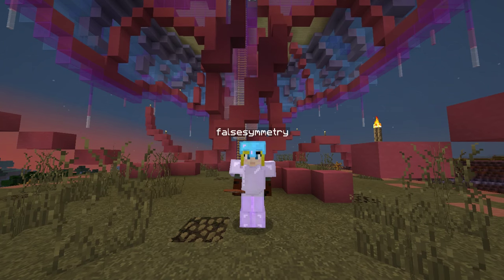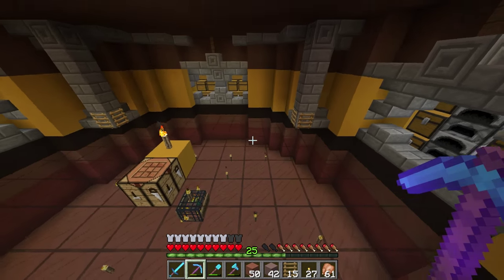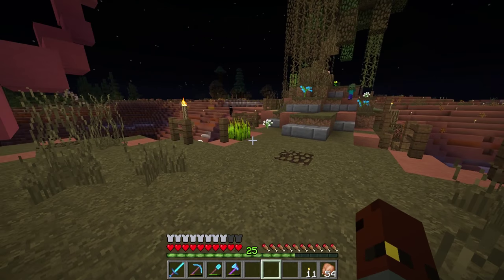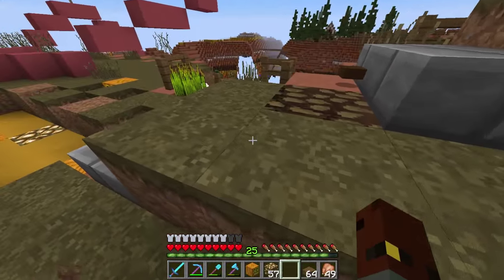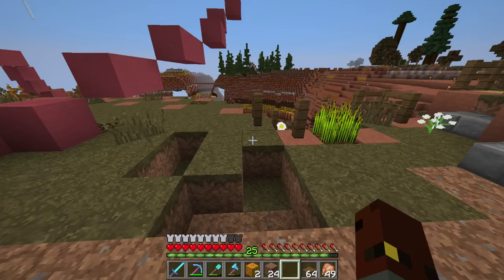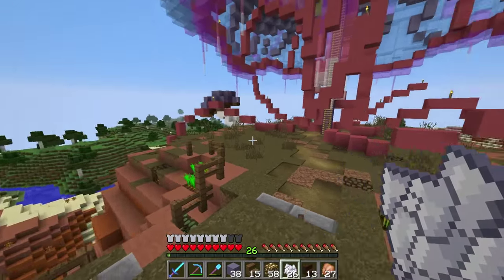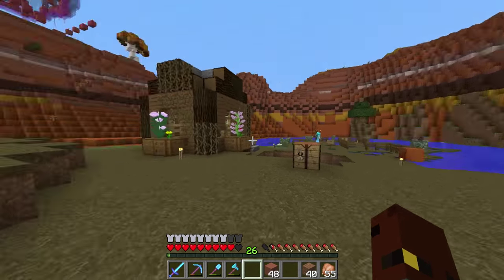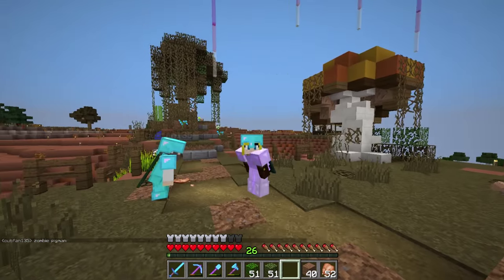Hermitcraft IV 011 | MUSHROOM LAND | A Minecraft Let's Play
Today i'm playing on the Hermitcraft Season 4 Minecraft Server. This Episode we get started on a brand new world, with new and exciting adventures!

Other Hermits ➤